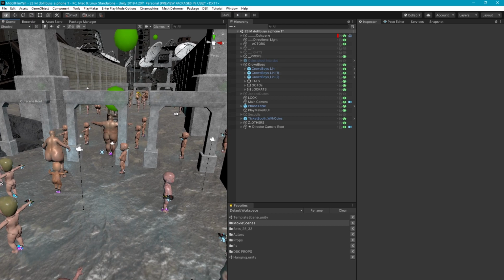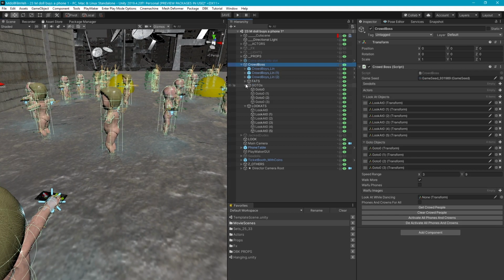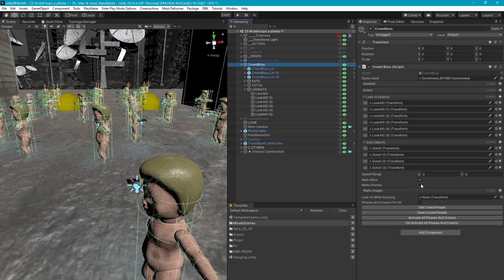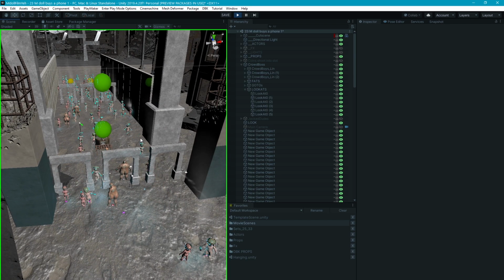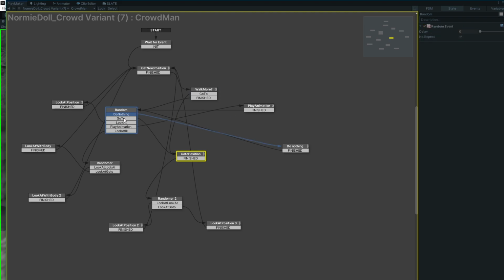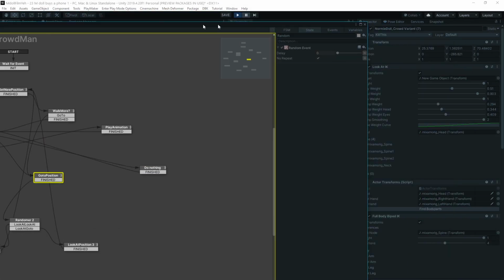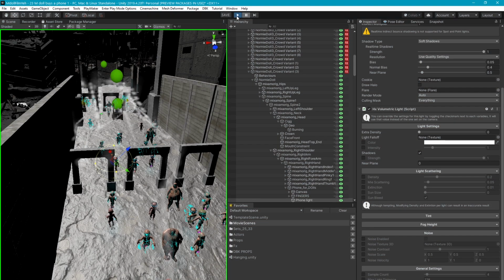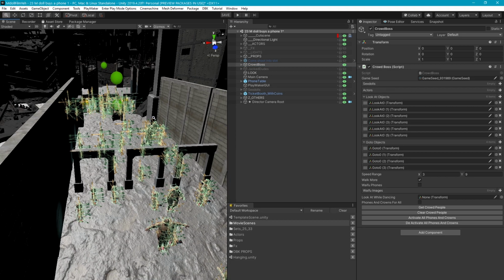[M DOLL] Behind the scenes with our T.D. Vladimir